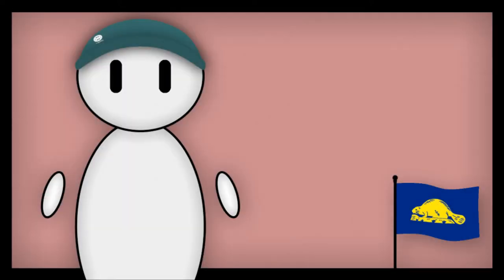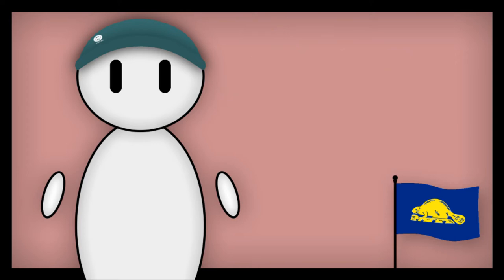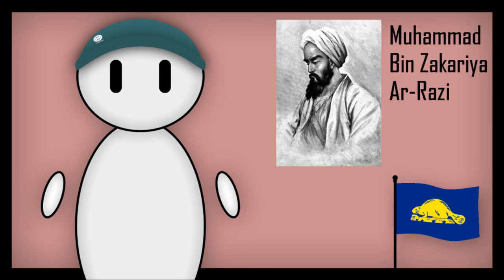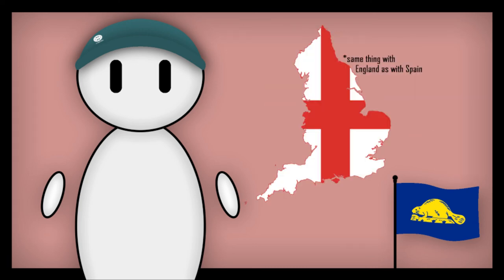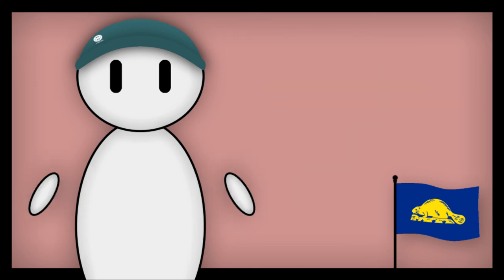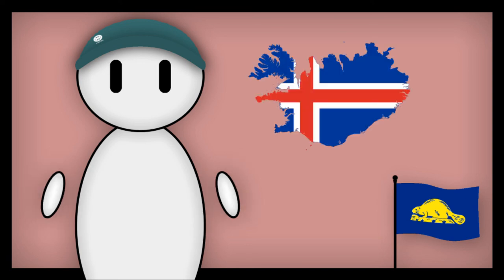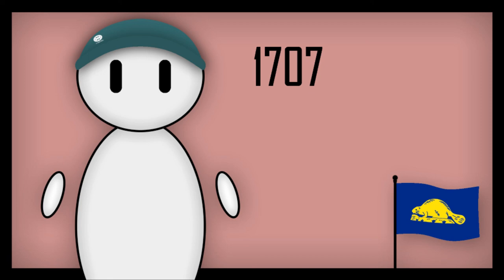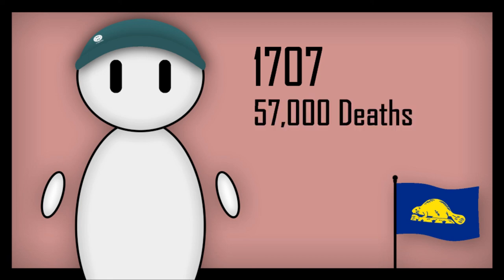Smallpox in the Old World [Collaboration with Stefan Milo 2/2]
Hello again! This is the second video in my collaboration with Stefan Milo on Smallpox. The first video can be found below, along with Stefan's channel and his video about smallpox and vaccination. Thanks for supporting this channel!
Also sorry that there's not an intro on this one, my bad.

All art is either my own or used with permission.

Sources -
ADALSTEINSSON, S. “Possible Changes in the Frequency of the Human ABO Blood Groups in Iceland Due to Smallpox Epidemics Selection.” The Canadian Journal of Chemical Engineering, Wiley-Blackwell, 28 Sept. 2007,
Behbehani, A M. Microbiological Reviews, U.S. National Library of Medicine, Dec. 1983,
Bruun, Christer. “The Antonine Plague in Rome and Ostia.” Journal of Roman Archaeology, vol. 16, 2003, pp. 426–434., doi:10.1017/s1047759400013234.
Carlos, and Jos&eacute; Ignacio. “Spanish Royal Philanthropic Expedition to Bring Smallpox Vaccination to the New World and Asia in the 19th Century | Clinical Infectious Diseases | Oxford Academic.” OUP Academic, Oxford University Press, 1 Nov. 2005,
“Epidemics and Pandemics.” Google Books, in iceland&f=false.
“Figure 2f from: Irimia R, Gottschling M (2016) Taxonomic Revision of Rochefortia Sw. (Ehretiaceae, Boraginales). Biodiversity Data Journal 4: e7720. doi:10.3897/bdj.4.e7720.figure2f.
Hays, J. N. Epidemics and Pandemics: Their Impacts on Human History. ABC-CLIO, 2006.
Henderson, Donald A. “Smallpox and Vaccinia.” Vaccines. 3rd Edition., U.S. National Library of Medicine, 1 Jan. 1999,
“History of Smallpox.” Wikipedia, Wikimedia Foundation, 10 Sept. 2018,
Lahariya, Chandrakant. The Indian Journal of Medical Research, Medknow Publications &amp; Media Pvt Ltd, Apr. 2014,
Littman, R J. “The Plague of Athens: Epidemiology and Paleopathology.” Current Neurology and Neuroscience Reports., U.S. National Library of Medicine, Oct. 2009,
“Muhammad Ibn Zakariya Al-Razi.” Wikipedia, Wikimedia Foundation, 16 Sept. 2018,
“Prevalence of Smallpox among the Norse in Northern Scandinavia, Iceland, Greenland.” History Stack Exchange,
Sköld, Peter. “Escape from Catastrophe: The Saami's Experience with Smallpox in Eighteenth- and Early-Nineteenth-Century Sweden | Social Science History.” Cambridge Core, Cambridge University Press, 4 Jan. 2016,
“Smallpox.” Centers for Disease Control and Prevention, Centers for Disease Control and Prevention, 30 Aug. 2016,
“Smallpox.” Centers for Disease Control and Prevention, Centers for Disease Control and Prevention, 7 June 2016,
“The History of Smallpox.” NeuroImage, Academic Press, 19 May 2006,